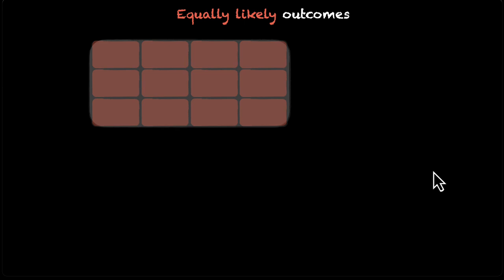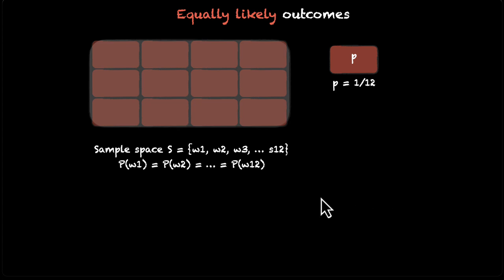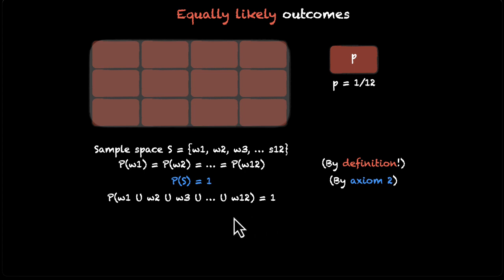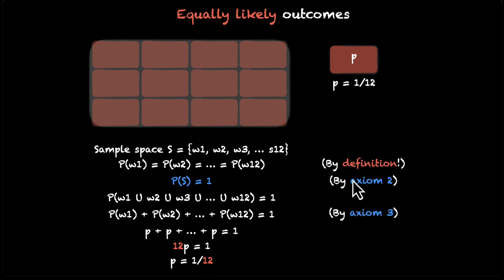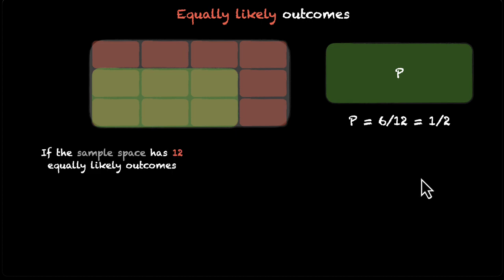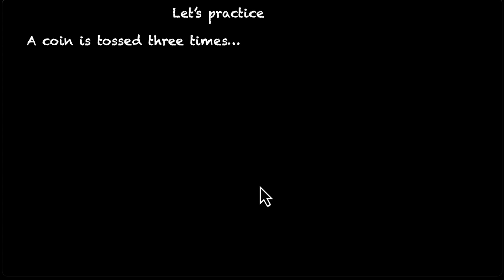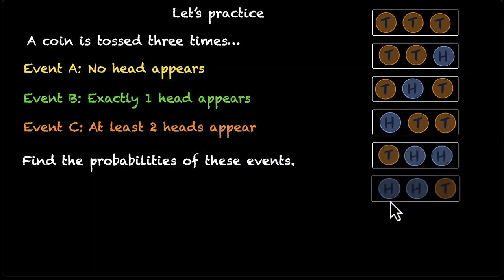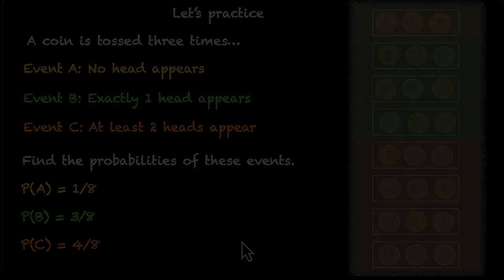Probability of equally likely outcomes Probability Math Khan Academy